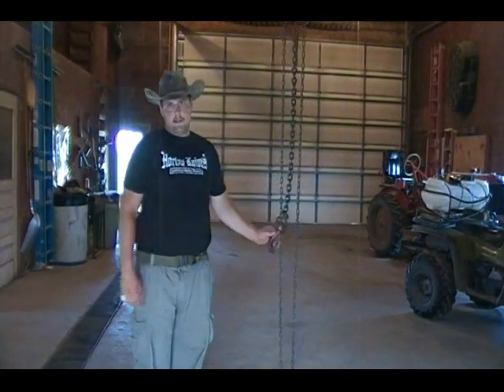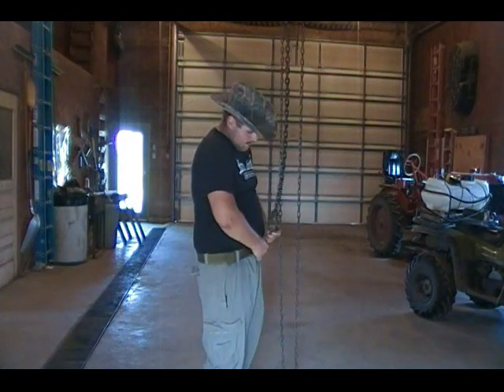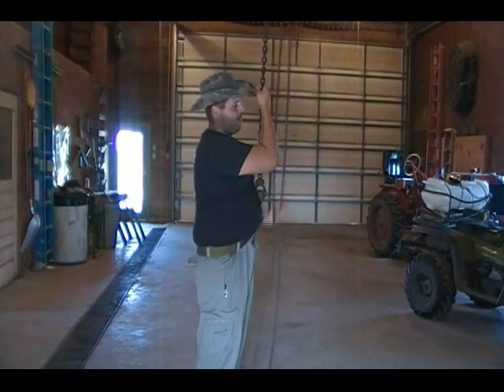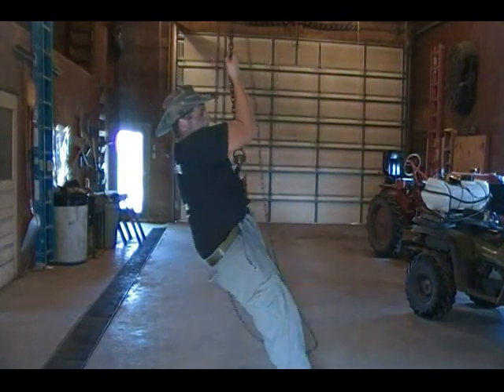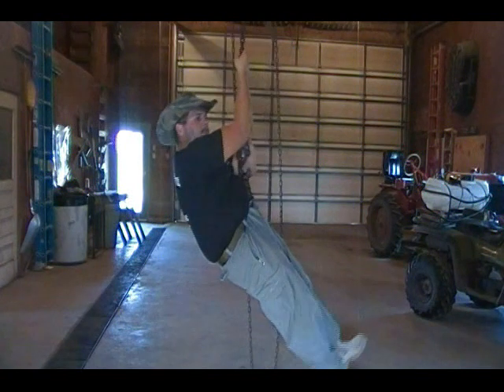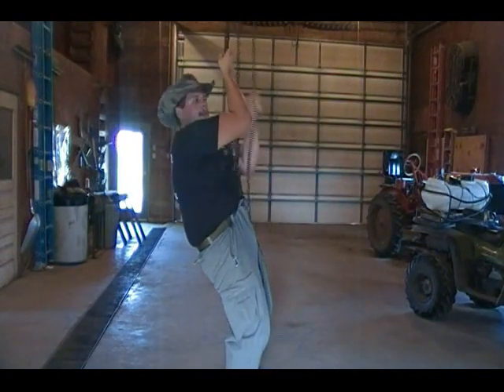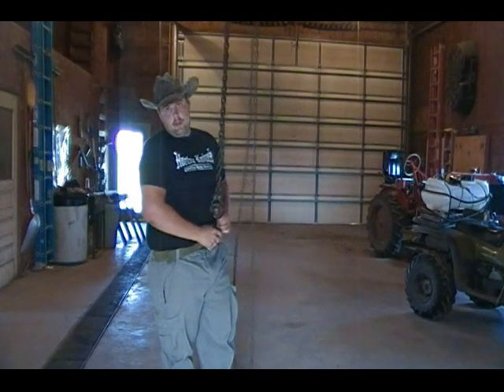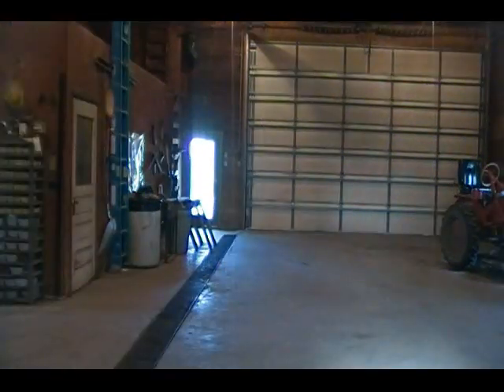Original Special Operations Equipment Cobra Rigger's Belt Test on TGO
Do not Attempt to ReCreate any acts viewed in this video.

The SOE Cobra Rigger's belt.
If you are a first Responder in a rescue type situation.  This Belt Might just safe your life or somebody elses..

All In All this is a geart General use belt with a tucked away rigger's Loop.  Very much worth 65 dollars if you need something like this.

I was not able to test it with double Human weight, However I feel that its quality Speaks for itself.